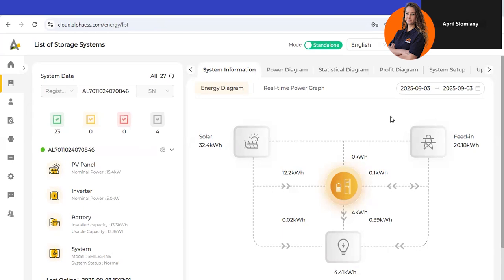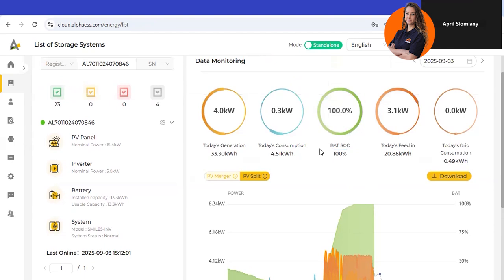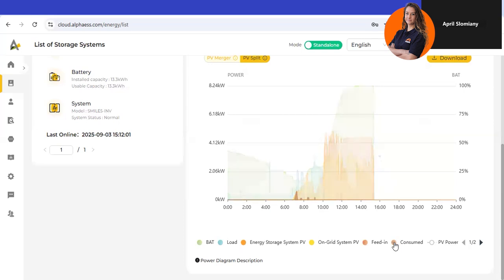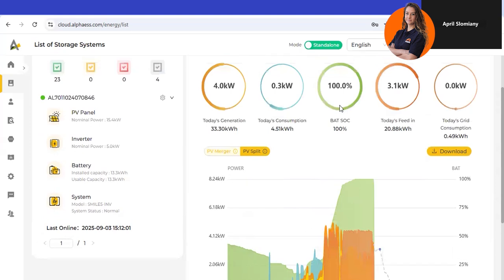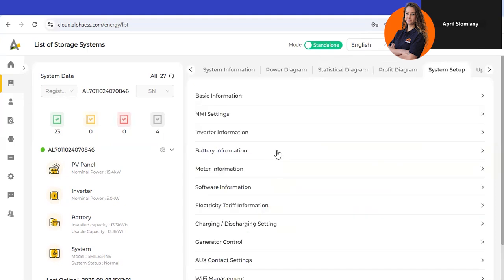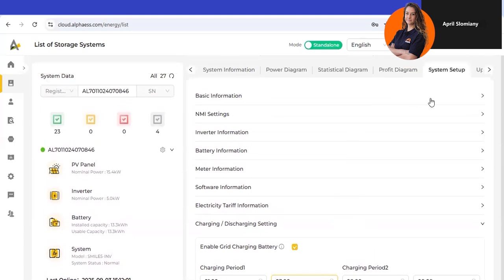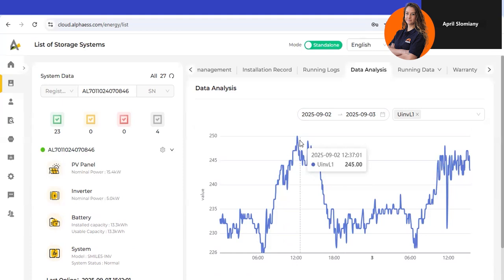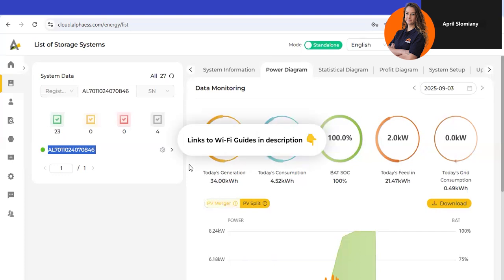Alpha ESS Monitoring Platform Walkthrough | Track Your Solar & Battery System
In this video, we guide you through the Alpha ESS Monitoring Platform, showing you how to monitor your solar and battery storage system with ease. Learn how to view real-time performance data, track energy production and consumption, and manage your energy storage more efficiently.

🔋 Alpha ESS web & app overview
✅ Live system monitoring
✅ Solar + battery performance insights
✅ Energy flow visualizations & reports

Ideal for both homeowners and installers looking to stay in control of their clean energy.